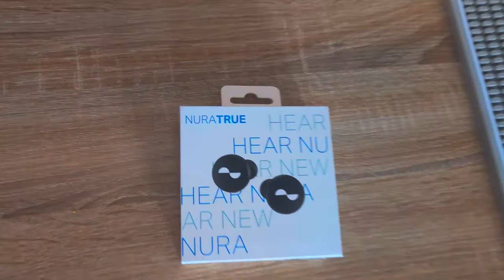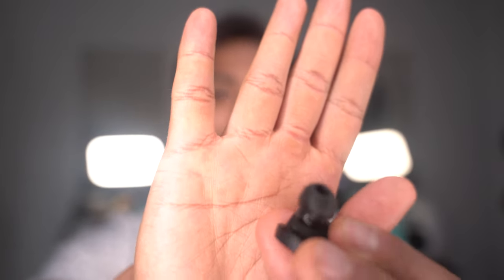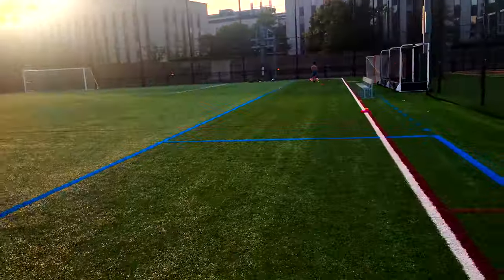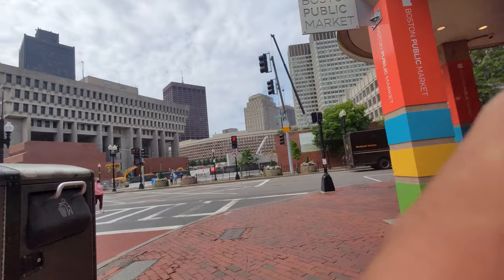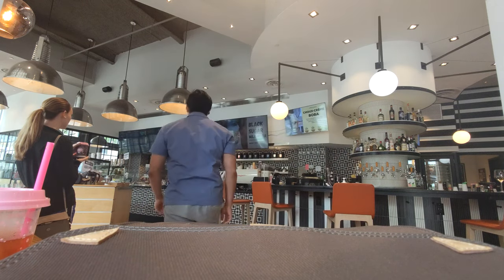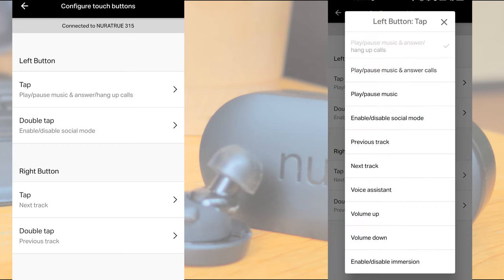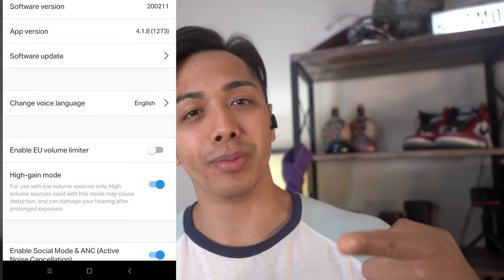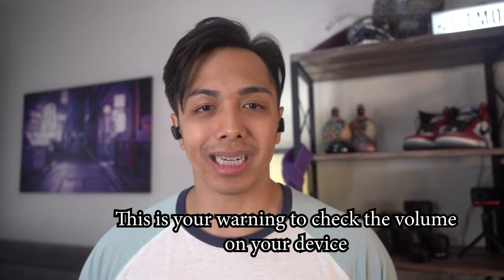NuraTrue - Breaking Expectations without Breaking the Banks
Nura dropped a new true wireless offering and if you know me - I definitely wanna try what our Aussie friends have to offer

Chapters

0:00 Introduction & Specifications
3:19 Case and Earbuds
6:45 Fit Performance
8:19 Bluetooth Range
9:44 Microphones
13:09 Ambient & ANC Modes
15:52 Sound Quality
19:32 Connection & Application
21:02 Overall Recommendation
24:23 Volume Firmware Update
28:54 More Nura Upcoming
30:21 Appreciate Y’all

Appreciate Ya,

V
Purchase Links
NuraTrue Earbuds